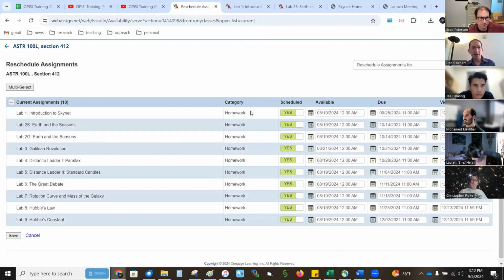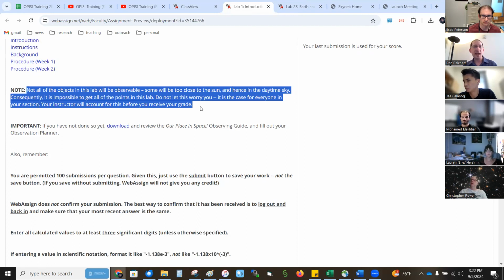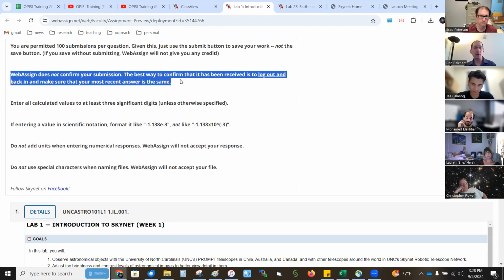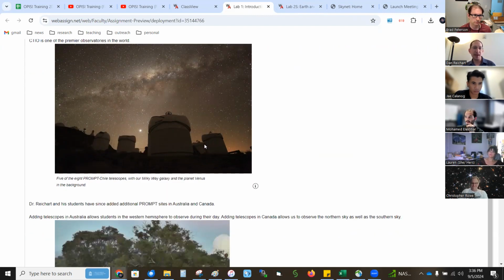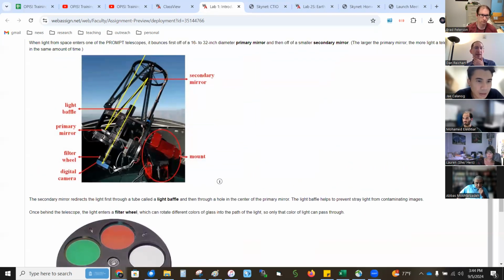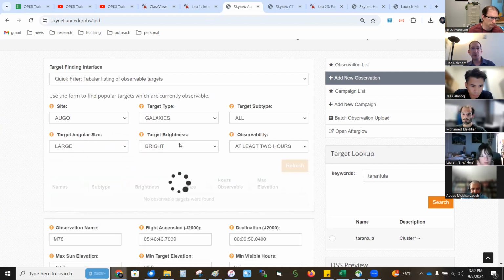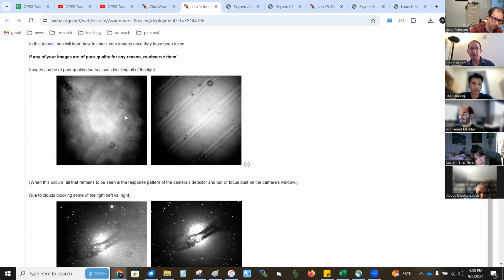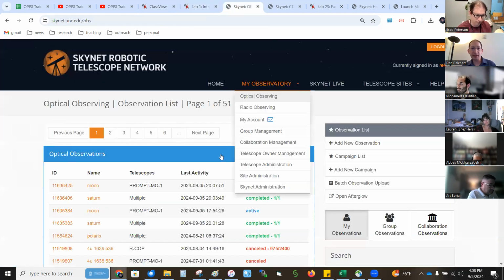OPIS! Lab 1 - Week 1 - 9/5/2024